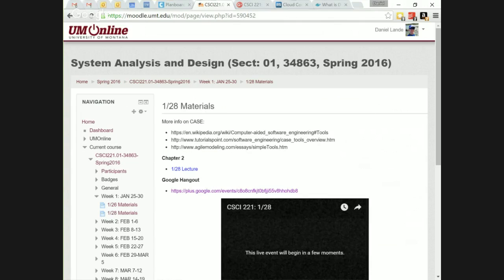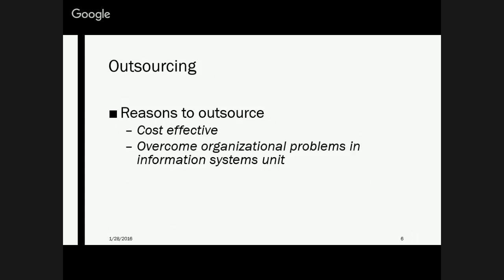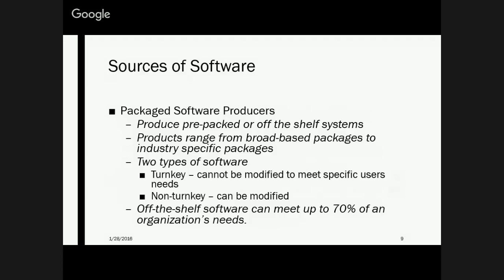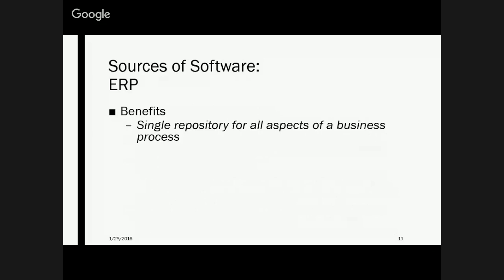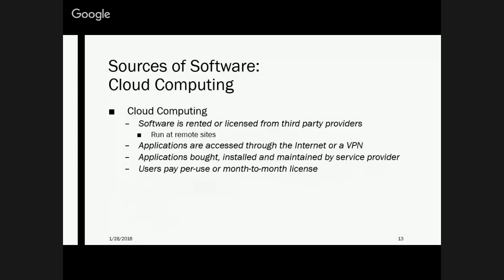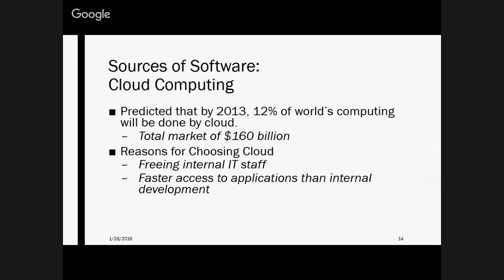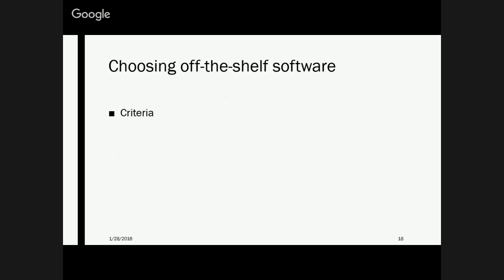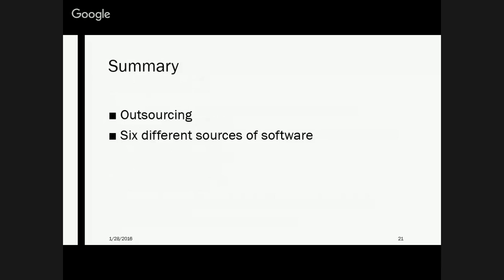CSCI 221: 1/28